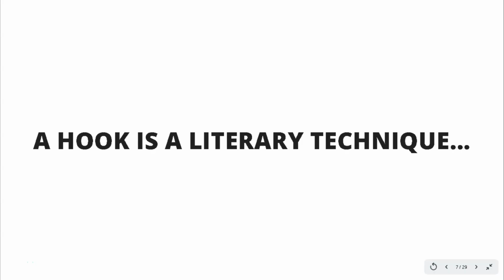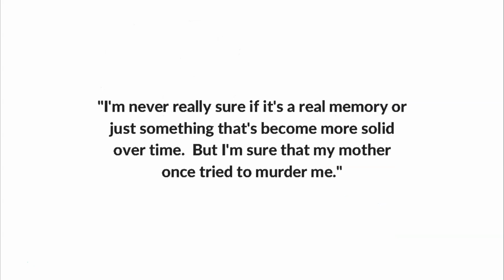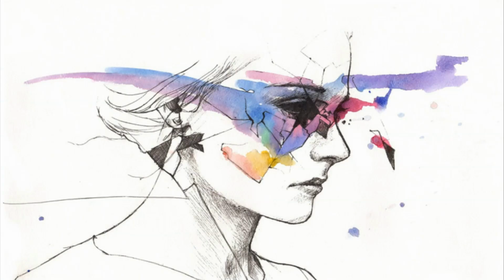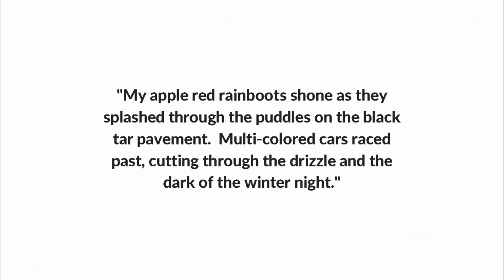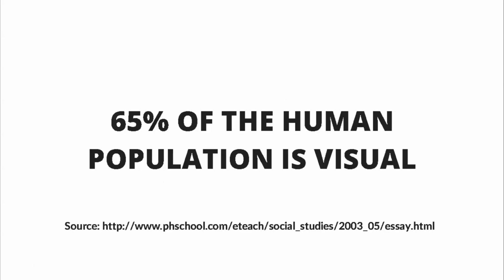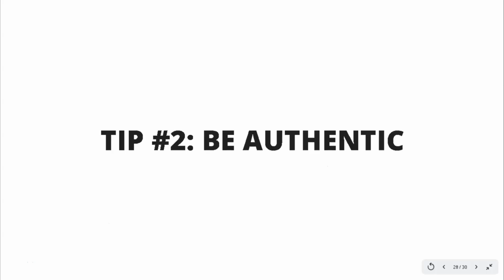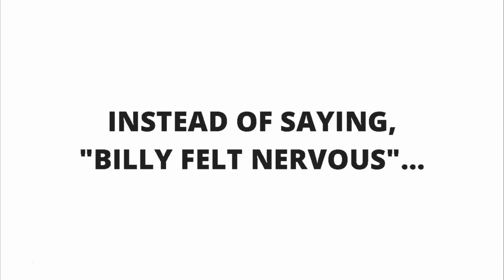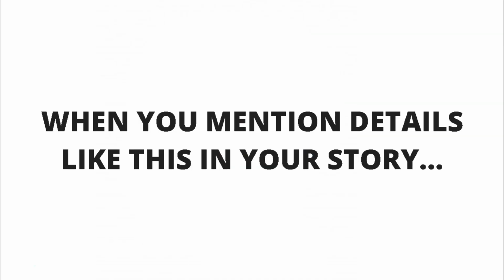How To Tell A Story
Discover 7 tips to becoming a master storyteller.